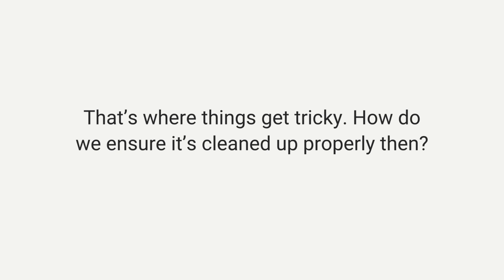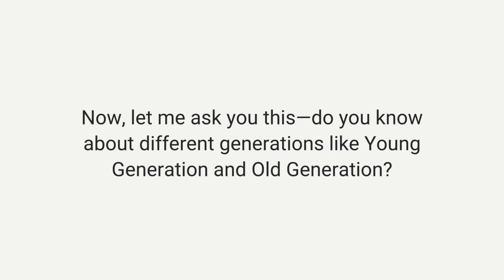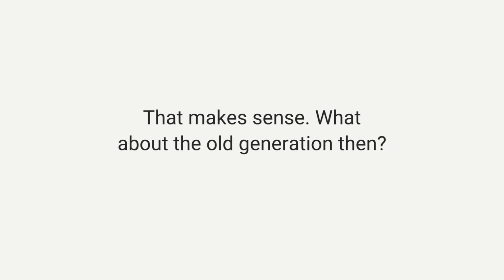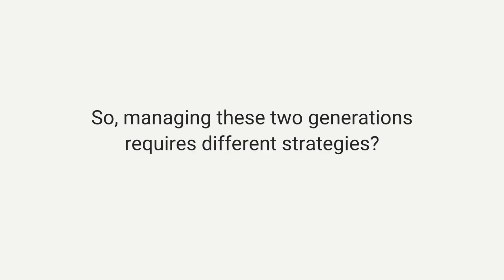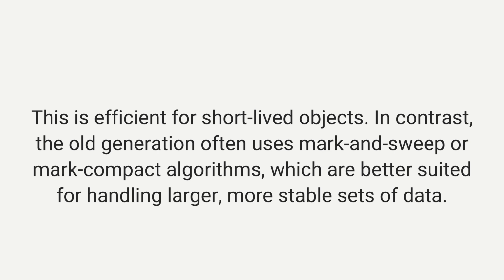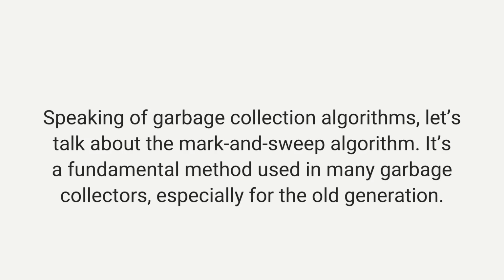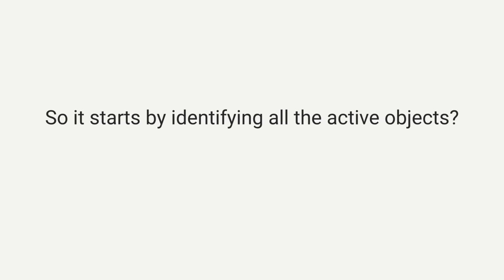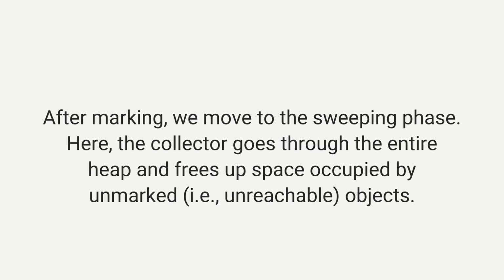SHADOWING | C1 English (IT) | Java memory management and garbage collection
In this shadowing session, follow along with two software engineers, Nova and Junie, as they discuss the topic "Java memory management and garbage collection".

📚 Field: IT